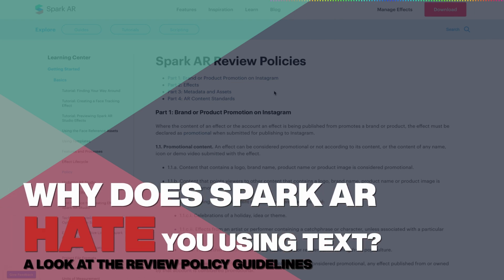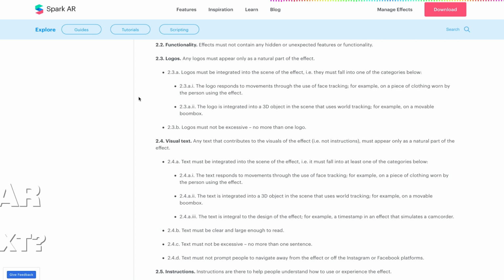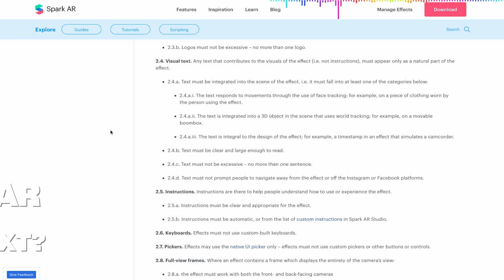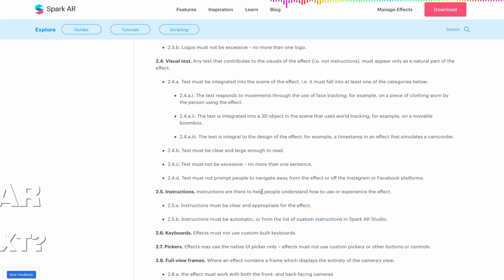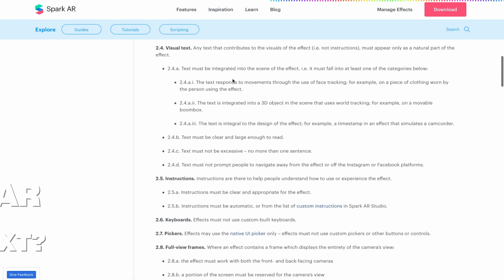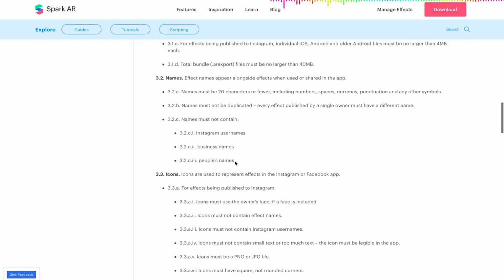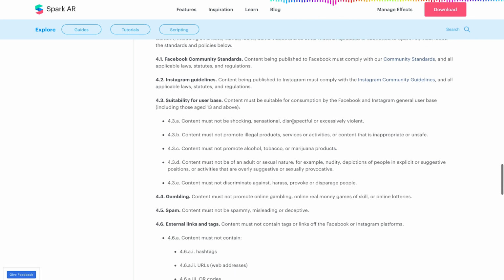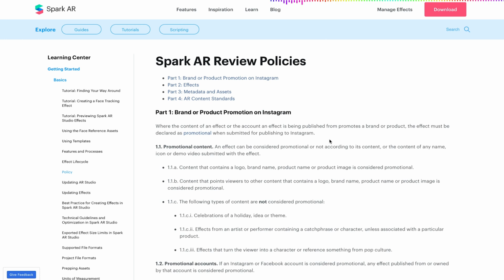Spark AR Review Policy | Why does Spark AR hate you using text?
In this video, I discuss some of the problems with the current Spark AR manual review process and the guidelines that must be followed.